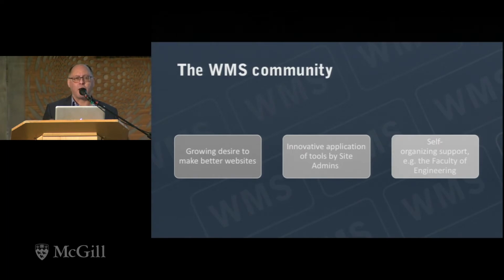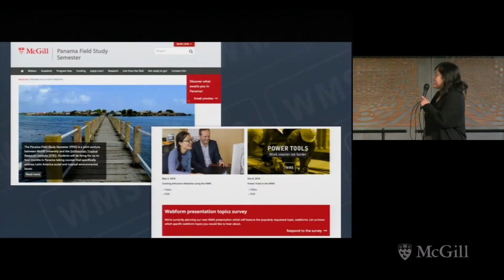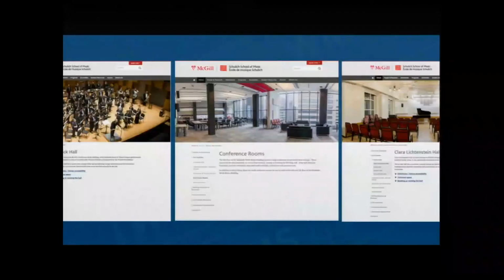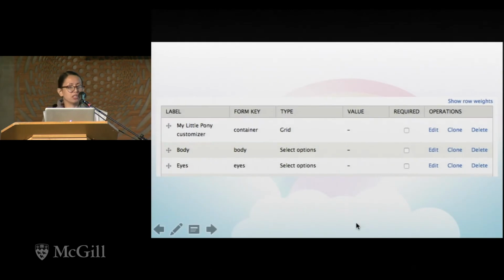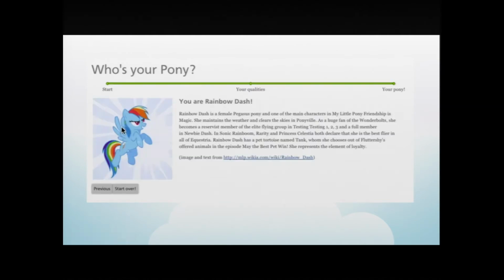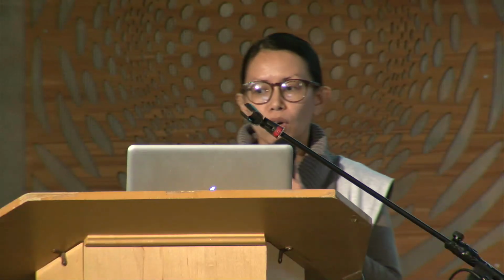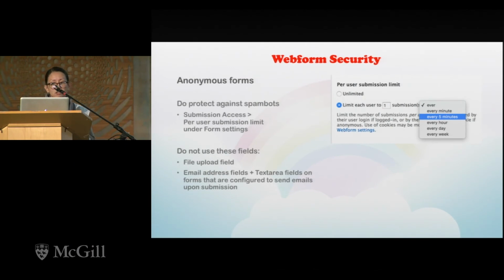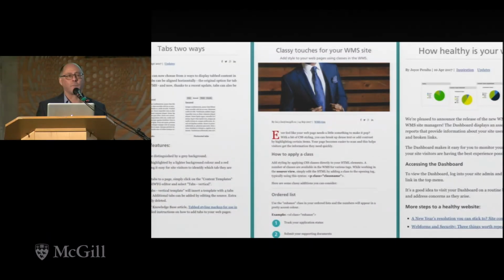McGill IT Service’s Web Service Group presents “WMS Pro Tips”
“Sharing experiences and tool knowledge in the WMS”